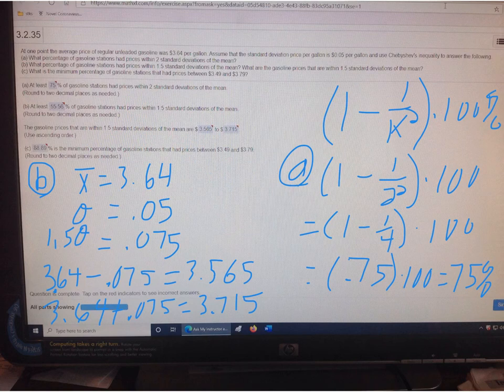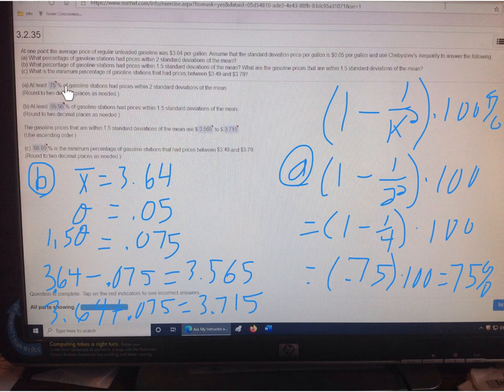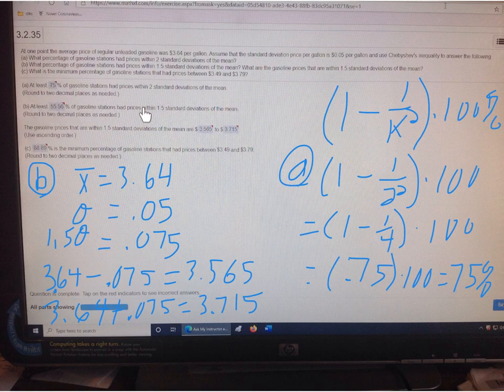STA 220 section 3.2 #37